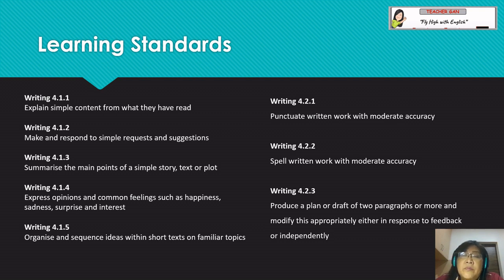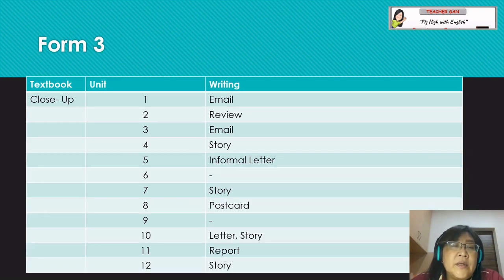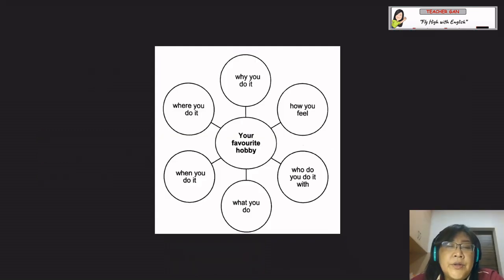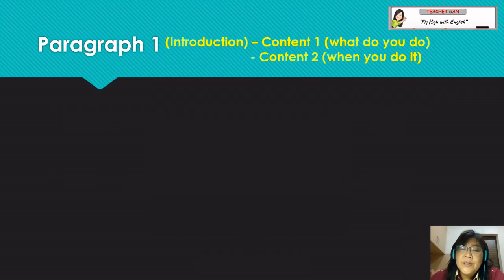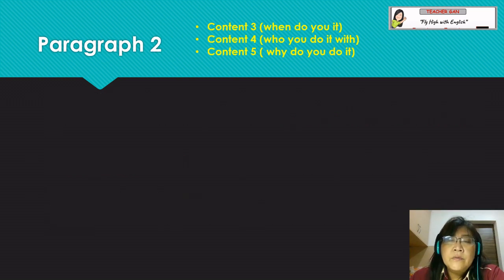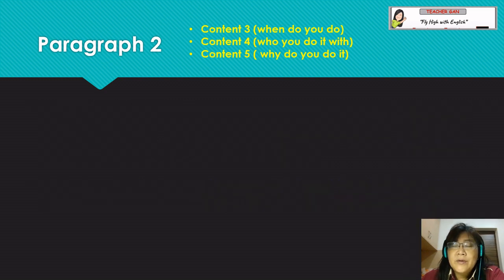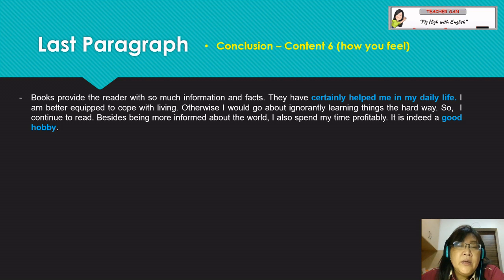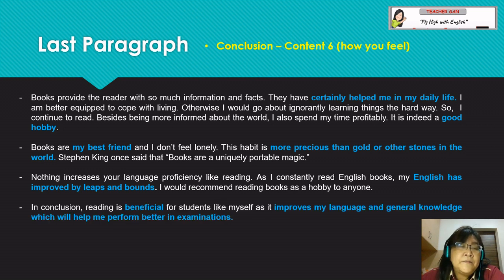English Form 3 - PT3 (Writing Description) Part 2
This is another lesson on writing the long essay of 120words, in Part 2 of the PT3 paper for writing. Part 2 has a task for pupils to answer WH-Questions based on a subject matter. Pupils have to come up with ideas and suitable vocabulary to fulfill the task given.